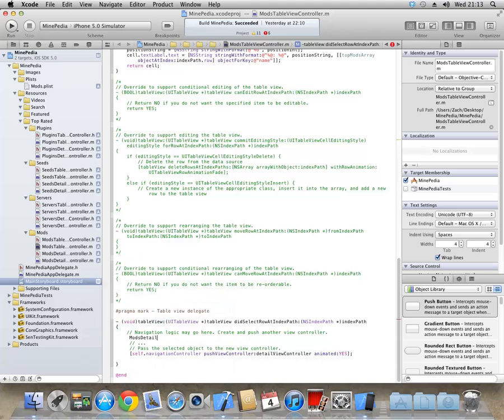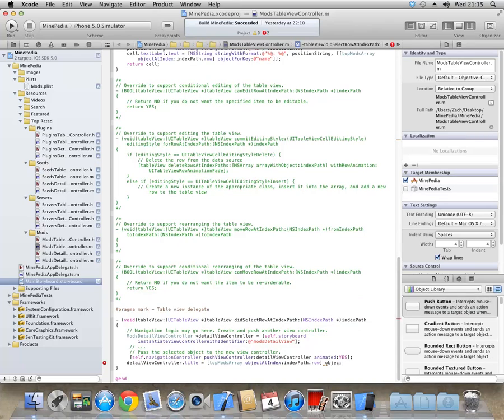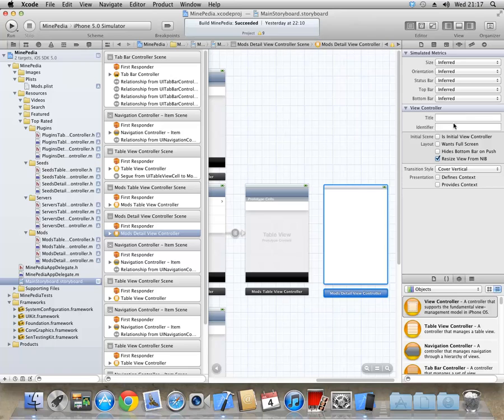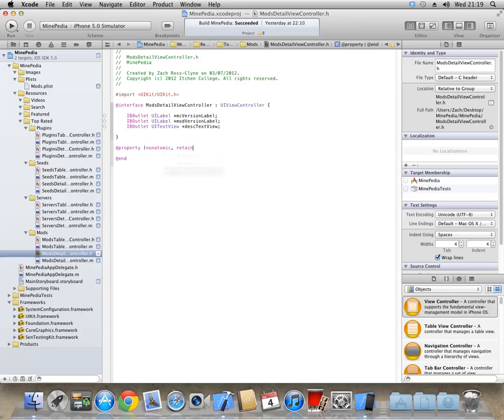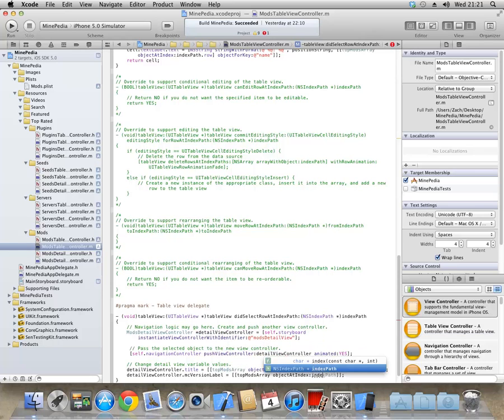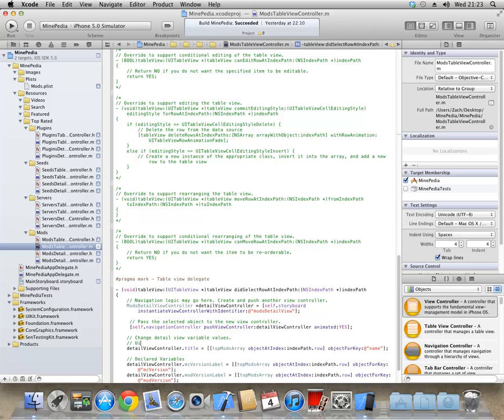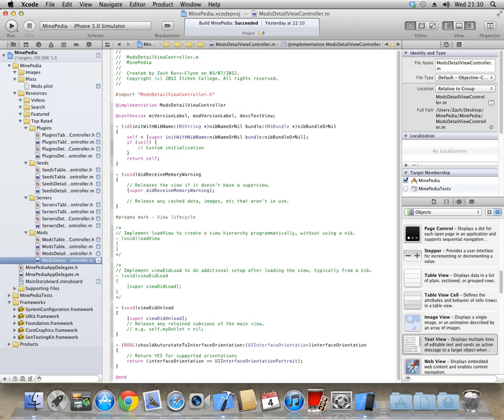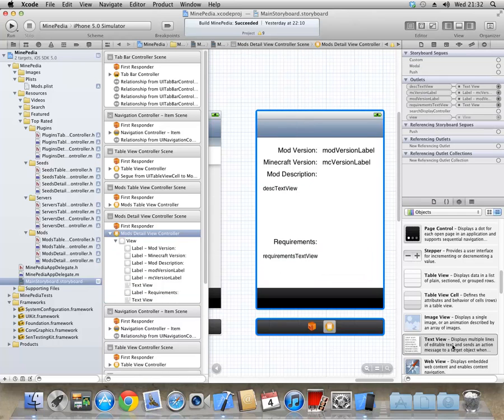App Development - Episode 3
In this episode I do the second view for the top mods.